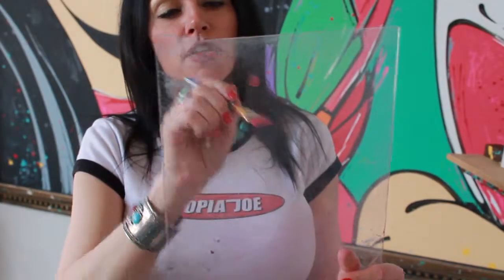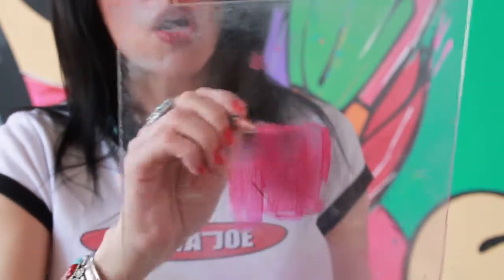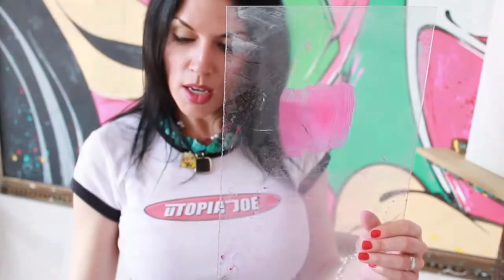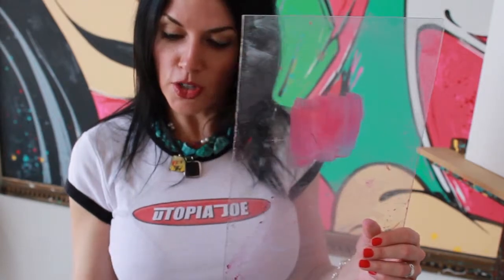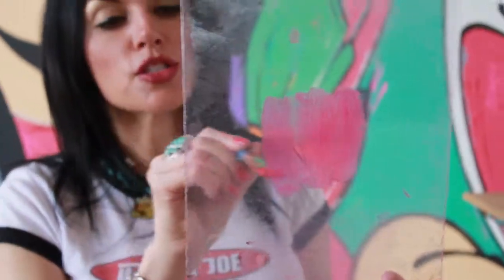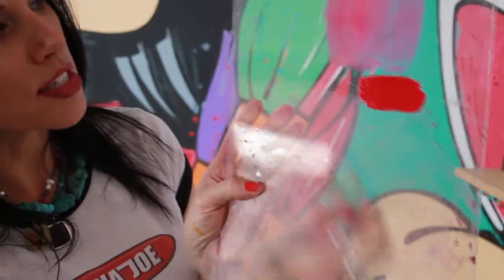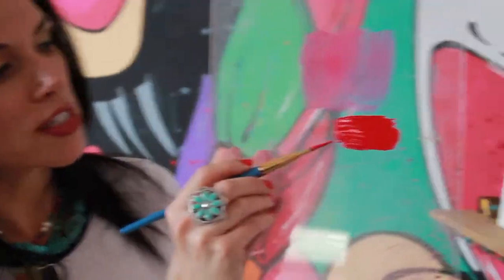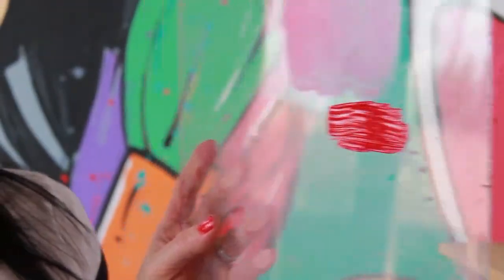How to Get a Thick Coat of Paint on Canvas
Hi, my name is Tiffany and my mission in life is to to teach beginners how to paint with a glass of wine and a whole lot of fun! My trademark move is painting behind the glass to show beginners how to paint so they can clearly see the steps I take.  Learn a quick tip to help get you started and keep coming back for more.  We are just getting started.

Fine Art is Fun Art!